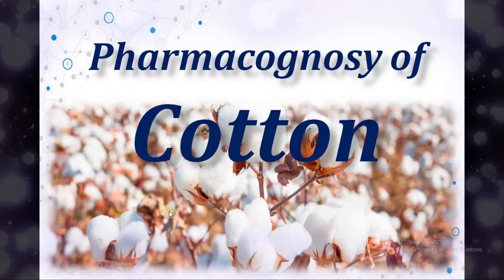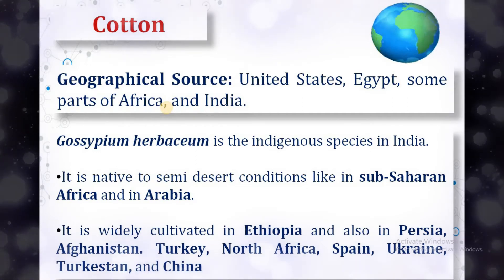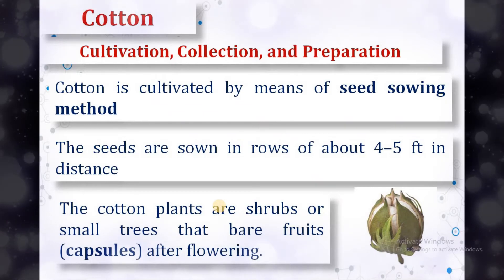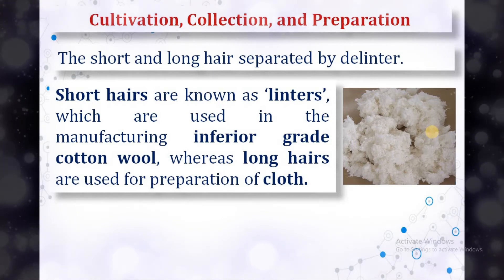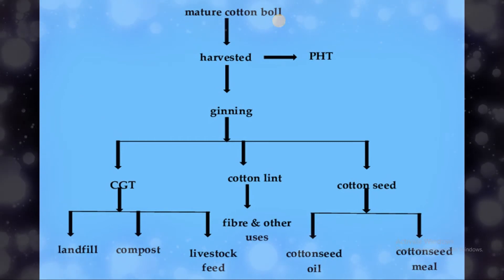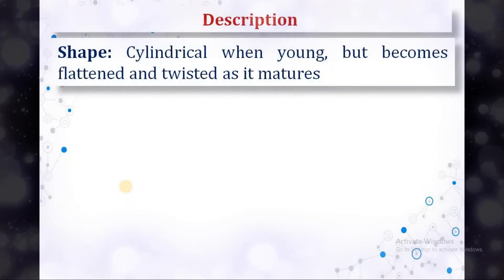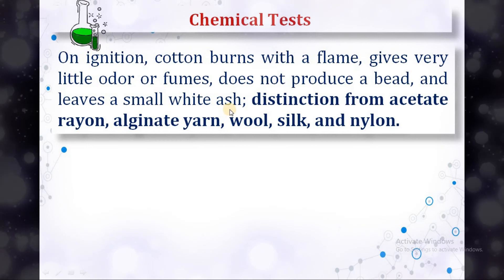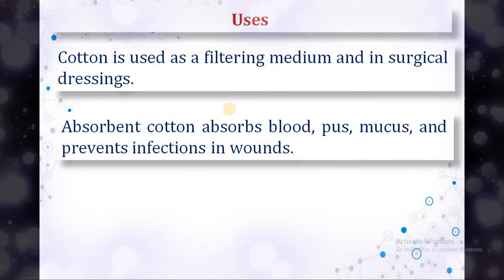Pharmacognosy of Cotton ( S Y B Pharmacy as per PCI syllabus)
Details of synonym, biological source, chemical constituents, cultivation and collection, and uses of cotton are discussed  here as per the syllabus of PCI for Second year B Pharmacy Sem IV